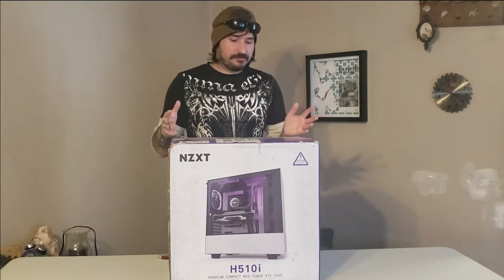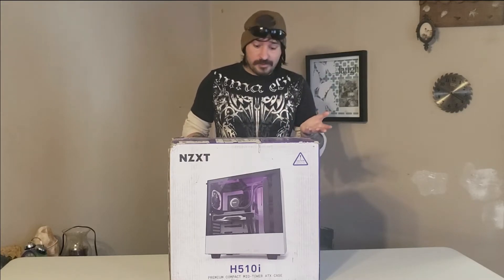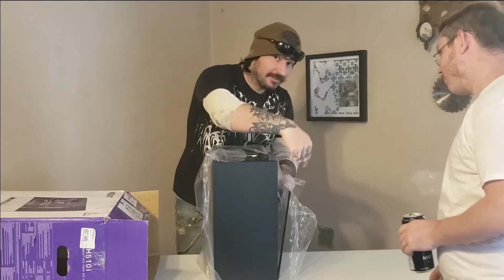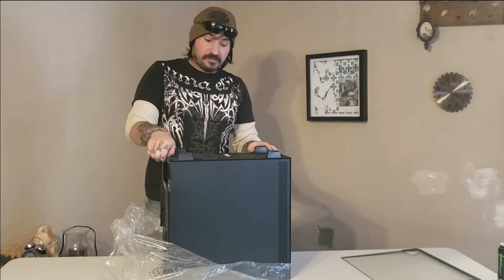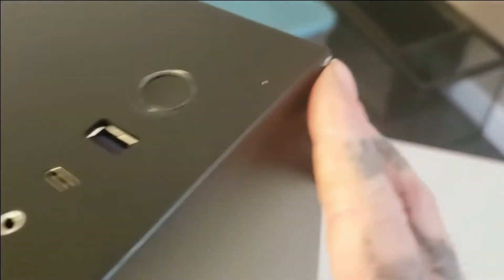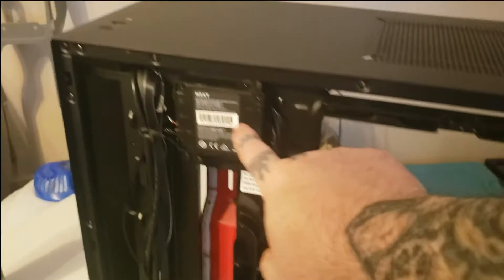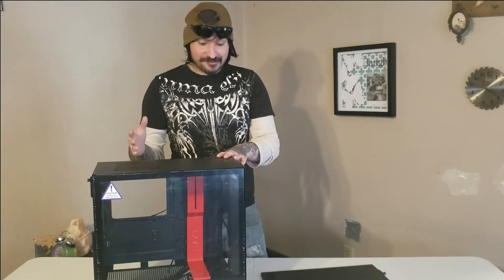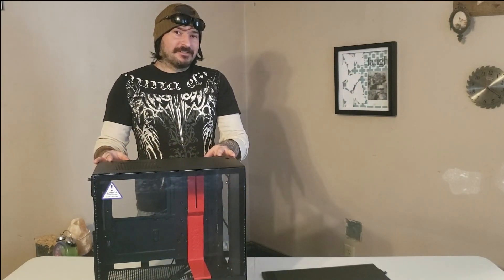SHOULD YOU BUY A OPEN BOX? - NZXT H510i Budget Build Computer Case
This is an unboxing of a open box unit of the  NZXT H510i gaming case, this is a mid-tower ATX case and in this box, as with anything open box its a toss up but if you looking to save money then a open box computer case may be your best bet.

This is my overview of NZXT H510i OPEN BOX case so you know what you getting before you buy.

If you find this video helpful or enjoyed watching be sure to leave a comment and drop a like, don't forget to show your support for my channel by smashing the subscribe button!